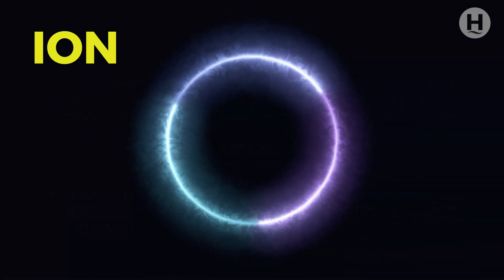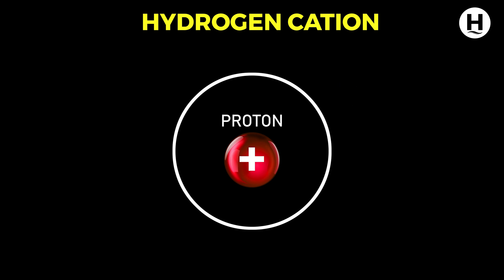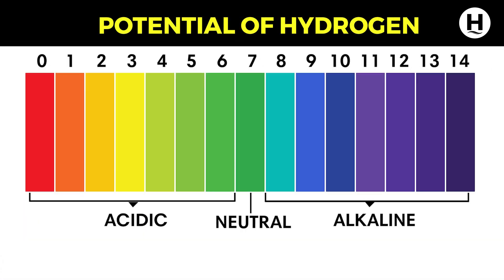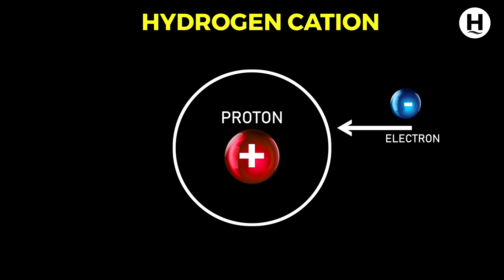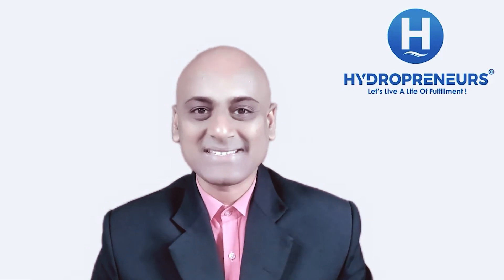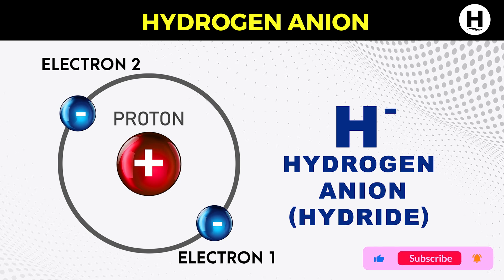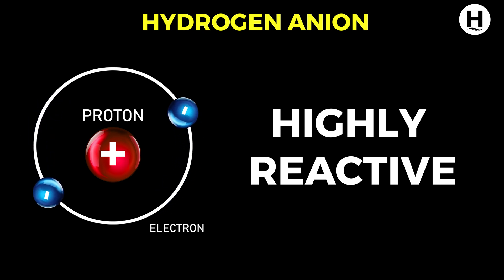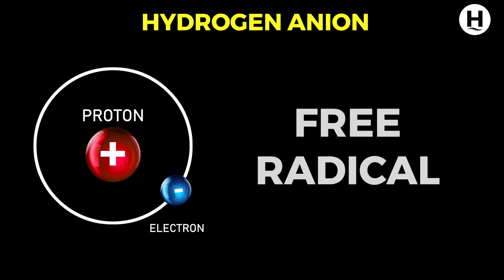Episode 2: HYDROGEN IONS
In this video, we will explore hydrogen ions and their types.